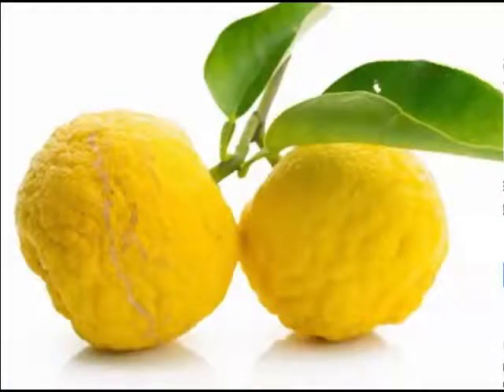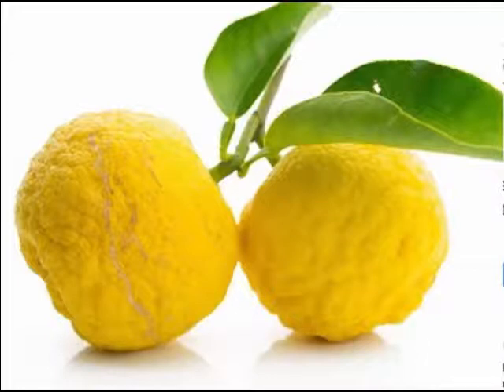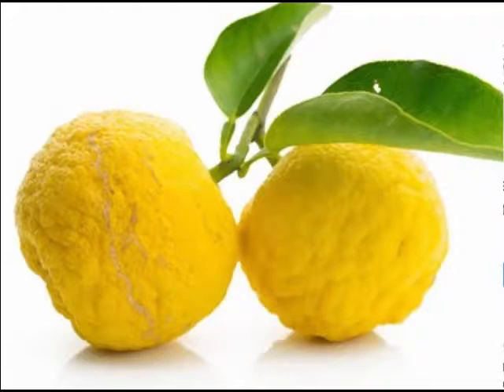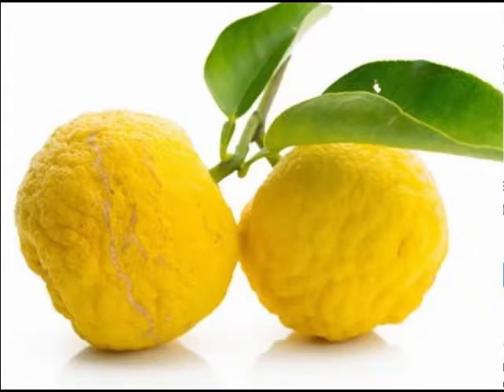Health Benefits of Yuzu Fruit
Yuzu, commonly known as the Japanese grapefruit is now gaining popularity as a good source of antioxidants that can help replenish dead skin cells. nutrition facts and health benefits. Regular exercise can help protect you from heart disease and stroke, high blood pressure, noninsulin-dependent diabetes, obesity, back pain, osteoporosis, and can improve your mood and help you to better manage stress.